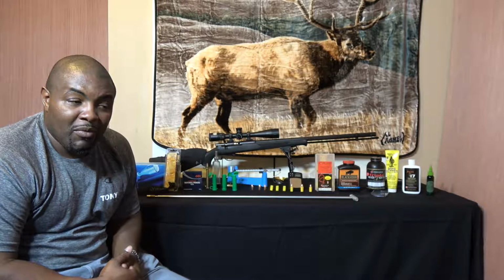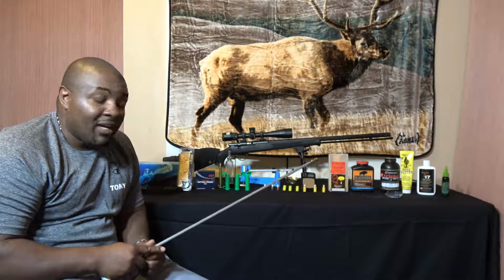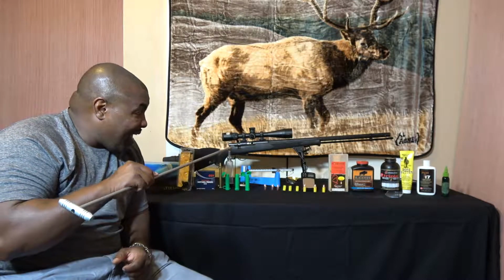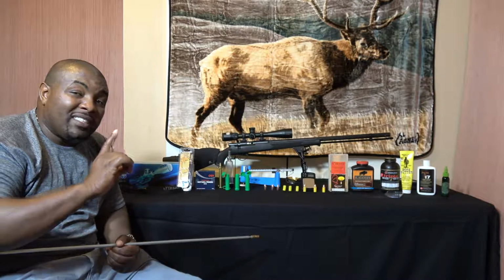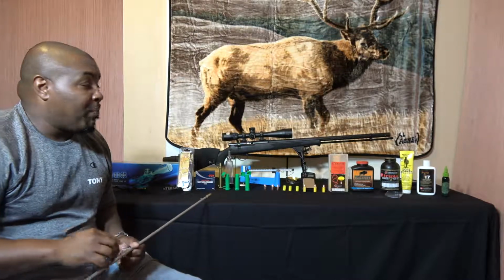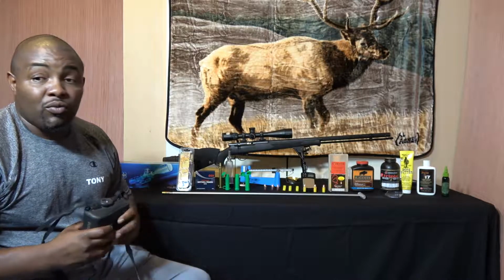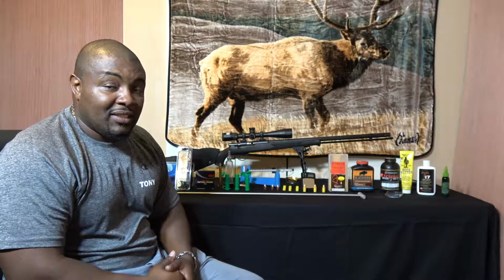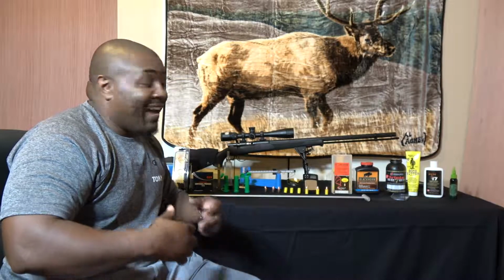C0044 1000YDS EQUIPMENT SEGMENT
longrange muzzleloader, range, mobusta, team mobusta, 777, blackhorn 209, gong, BARNES BULLETS, TC, RANGE ROD, BUSHNELL YARDAGE PRO 1000, NIKON SCOPES, NIKON P 308, BURRIS RINGS, MOA, BURRIS SIGNATURE ZEE RINGS, MAGNUM PRIMERS